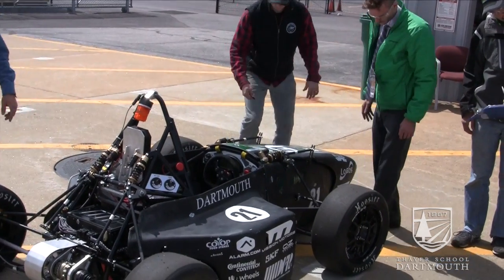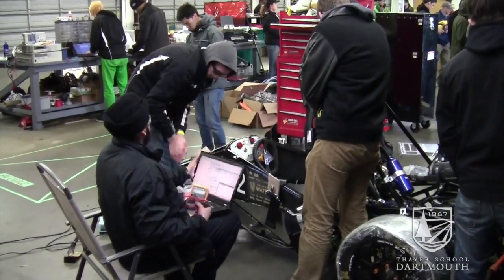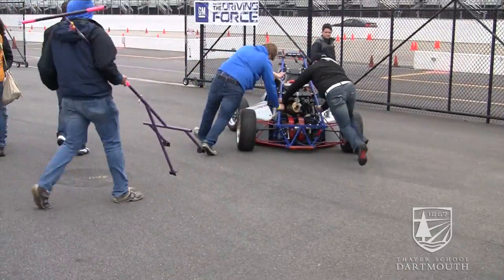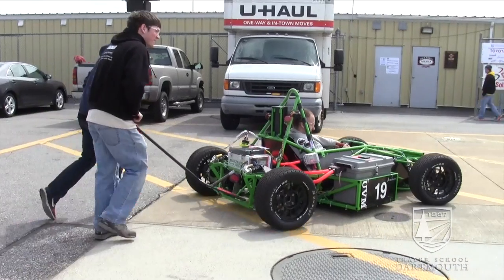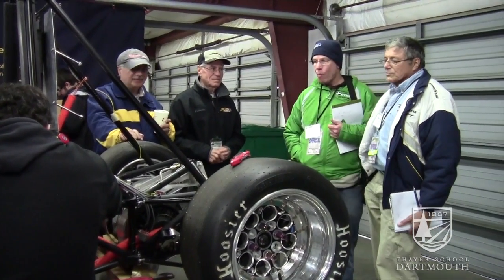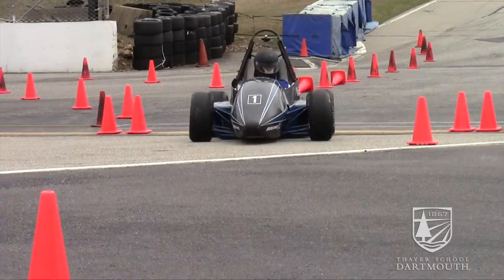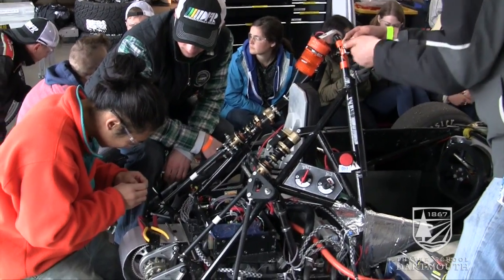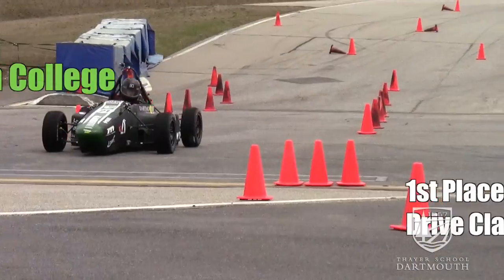Formula Hybrid 2014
An overview of the 8th annual Formula Hybrid competition, founded and run by Thayer School of Engineering